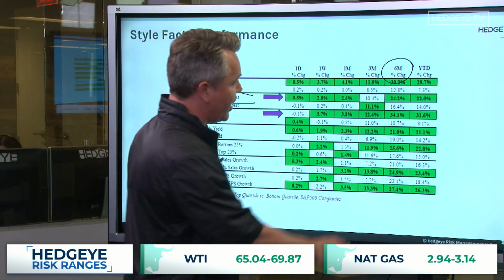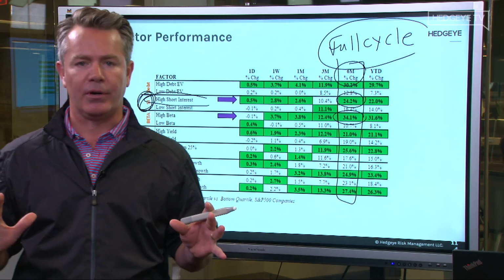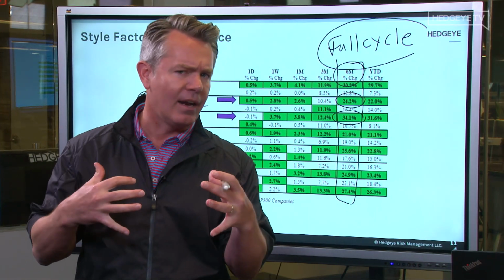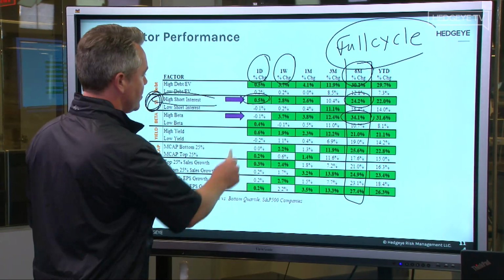McCullough: Front-Run The Machine By Capturing Factor Exposures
In this morning’s edition of The Macro Show, Hedgeye CEO Keith McCullough answers a subscriber question regarding how to take advantage of the high-short interest factor exposure.

"High Short Interest as a factor exposure on a 6-month TRENDING basis is up +24.2%. That’s the duration that matters for the Full Cycle Investor. That’s what you care about because you’re longer-term than the macro tourists, and you know how to risk-manage in the short-term,” explains McCullough, as he discusses how to position yourself over a longer time horizon.
"The more battles you win, the more likely it is you’re going to win the war.”

McCullough also discussed how some investors have made a killing this year (and a lot more have been run over) by taking proper advantage of Short Duration & Deflation and long Super Squeezers in his morning Early Look note to subscribers. You can read his June 3rd note FREE